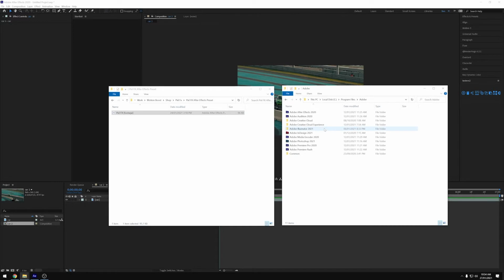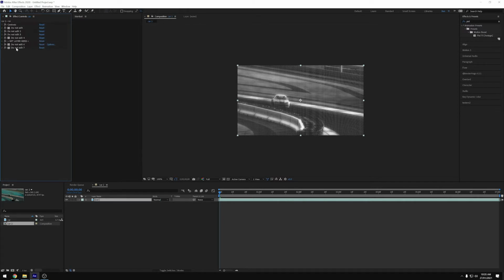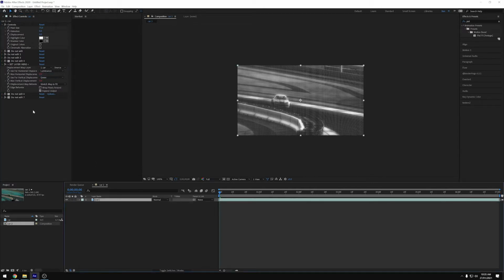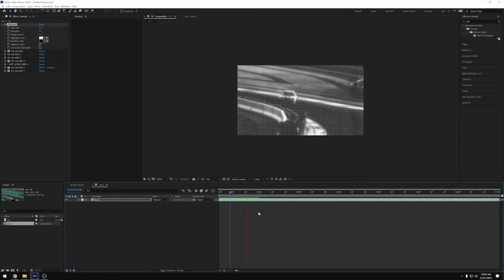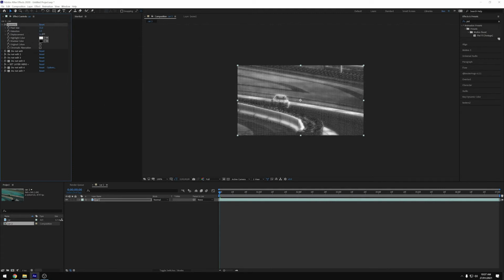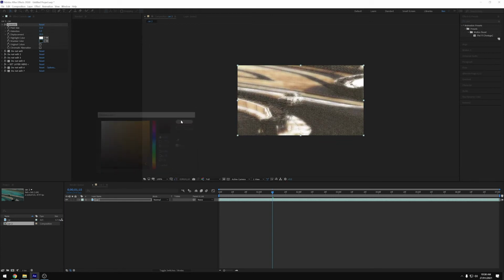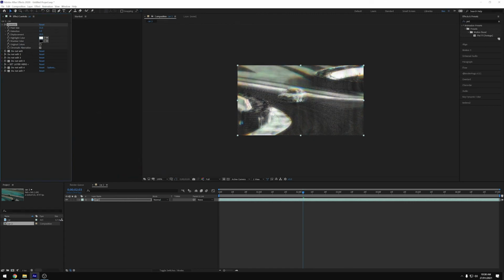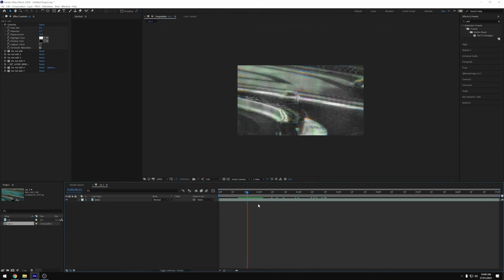How to create and edit a pixel effect with any footage using this After Effects preset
Time to get pixelated with Pixl FX. Create pixel effects for that analogue, retro look or add distortion for a modern, glitch vibe. Pixl FX can be applied to text, footage or comps meaning the only limit is your creativity.

Change distortion levels, pixel size and chromatic aberration. Giving you complete flexibility to create your own style and fit your project.